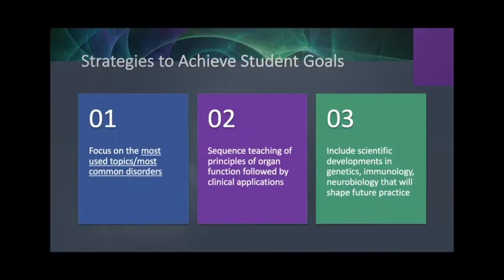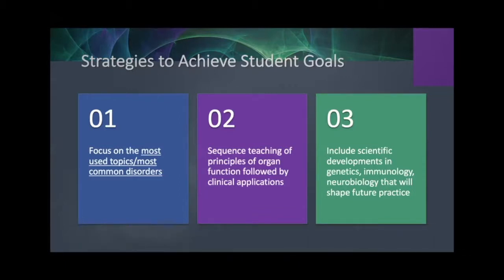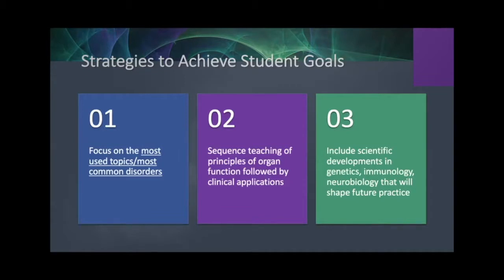Strategies to Achieve Student Goals, featuring Dr. Nancy Tkacs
Nancy Tkacs PhD, RN speaks on strategies for student success in courses on Advanced Practice Pathophysiology. Don't miss her book, 'Advanced Physiology and Pathophysiology: Essentials for Clinical Practice', today!